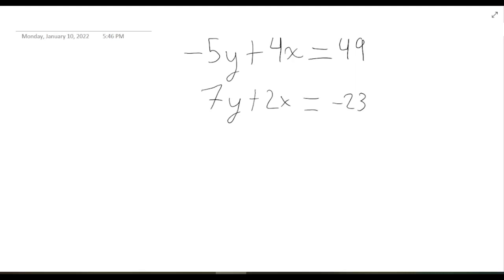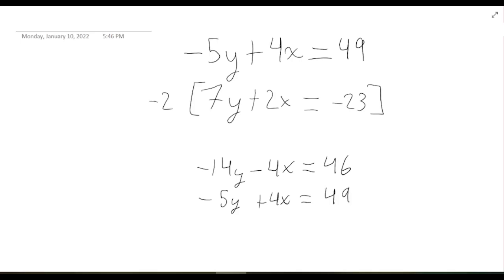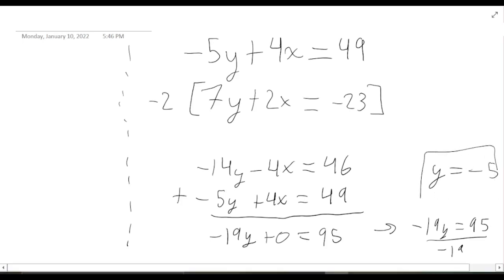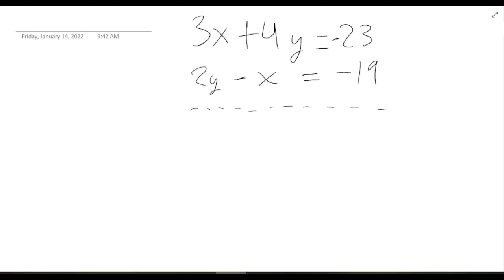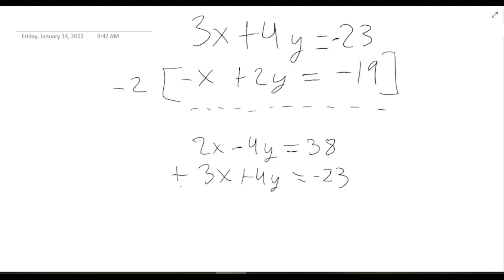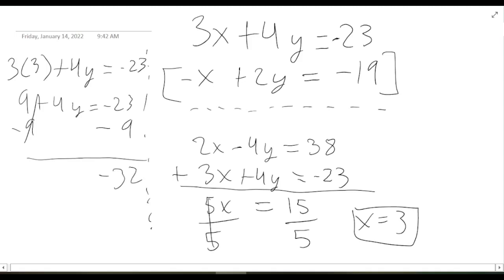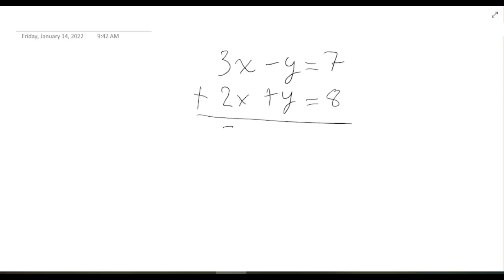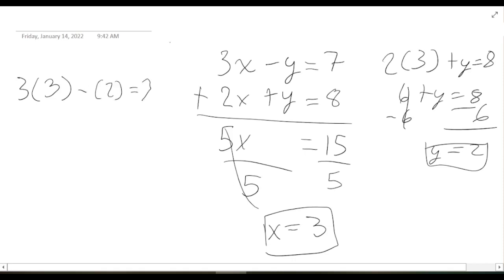SAT System of Equations Practice (Elimination Method)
What if we encounter two equations with an x and y and asked to find their solution set? There are two methods we can solve these system of equation problems, and we'll be looking at the elimination method. These problems can be seen in Algebra 2, SAT, PSAT, ACT and etc.